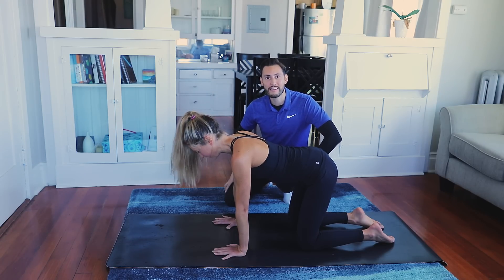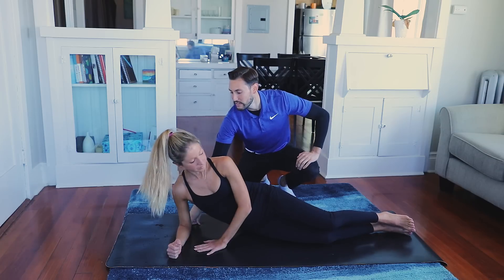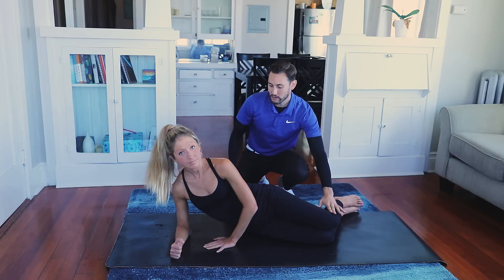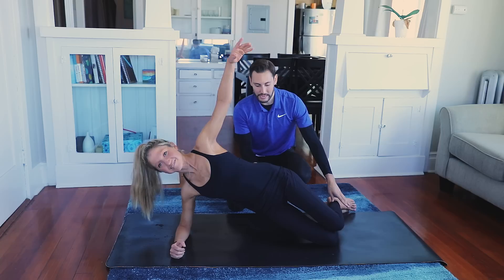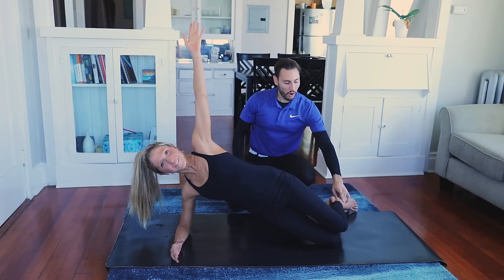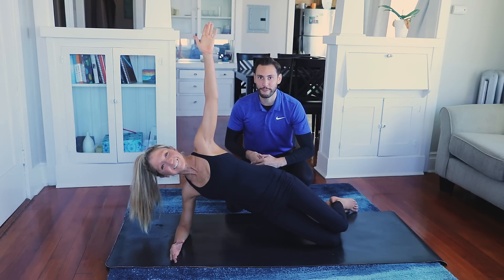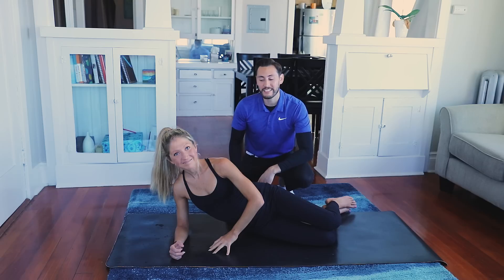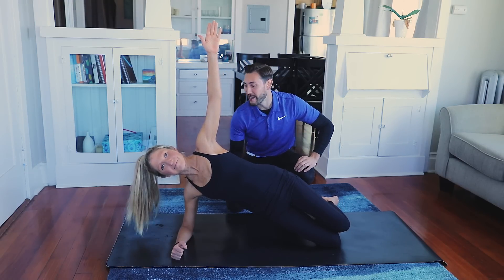Get Rid of Sciatic Pain. Stretching and Strengthening Exercises for Pain Relief (Part 2)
Get Rid of Sciatic Pain. Stretching and Strengthening Exercises for Pain Relief (Part 2) // Caroline Jordan // This exercise routine will help you fix your Sciatic Pain to move better in your body and feel better in your life! Get Pain Relief NOW in the Sciatic Nerve Pain Program

Are you struggling with sciatic nerve pain? Do you ever wake up feeling agonizing pain all the way from your upper thighs to your feet? Do you deal with nagging lower back pain that spreads downward and won’t seem to quit no matter what you try?

You could be dealing with sciatic nerve pain, also called sciatica, which causes painful throbbing in the lower back and limbs. But don't worry, I've teamed up with Doctor of Physical therapy Marc Robinson to give you a free exercise guide to get your body feeling better again!

In this video, Marc and I share the best exercises to do on a daily basis to heal from sciatic nerve pain. This free exercise routine is designed specifically to help stabilize the pelvis and muscles of the hips, core, and butt to prevent and treat pain. In this video, I'll guide you through simple stretches and strength exercises that will relieve sciatic pain and tension.

Many doctors will tell you that you should stop training or stop the sport that caused the pain, however, I believe that it is possible to overcome Sciatic pain and it's symptoms with proper management and therapy based exercises like the exercises in this video. Movement is medicine. A regular physical stretching and strength routine will help you get rid of sciatic pain and live tension free.

We've seen these exercises work for hundreds of clients all over the world. And more importantly, we've seen the power of quality movement in helping people gain a sense of control and wellbeing while healing. This exercise approach has brought people together - this program is an opportunity for you to meet people just like you, that have made the leap to learning more, challenging themselves to grow stronger out of injury, and have found success in healing. We believe you can be one of them.

We are excited to have you as part of our community, so be on the lookout for more Sciatic nerve pain solutions coming soon, and also we’ve got an amazing free sciatic nerve pain facebook support group with members sharing strategies and helping each other. We even pop in and do exclusive training from time to time. Click the button below to join us on Facebook, we can't wait to have you!

We are confident that if you follow the suggestions and exercises in the Sciatic Nerve Pain Exercise Guide that you feel better in your body and return to your active life.

If you like this free guide, please share this with others who may benefit from these daily exercises for Sciatic Nerve Pain Relief.

-Caroline Jordan